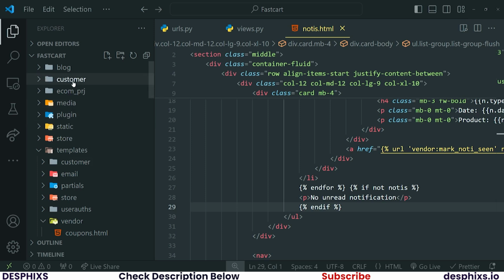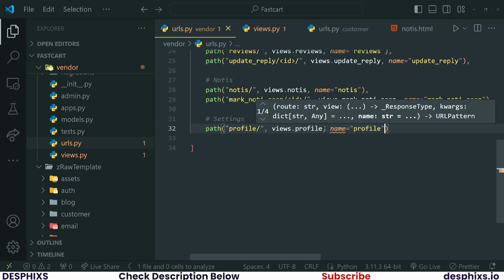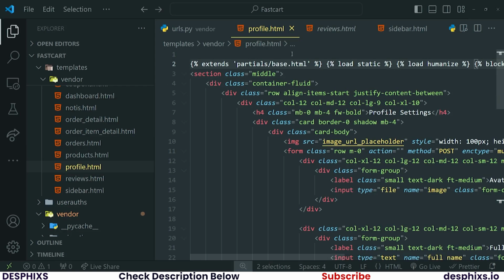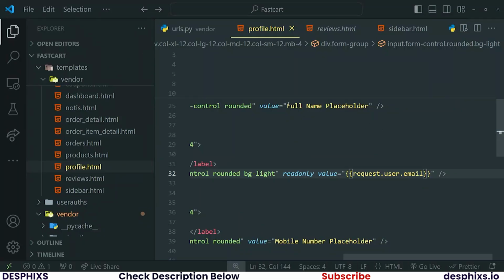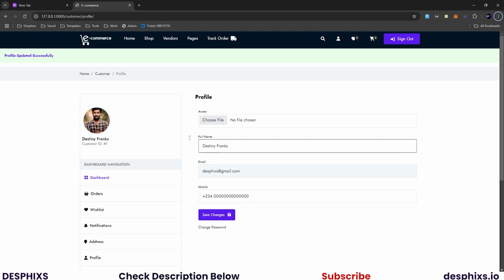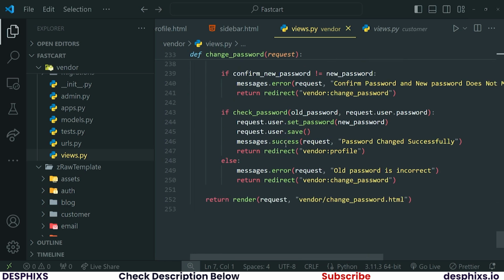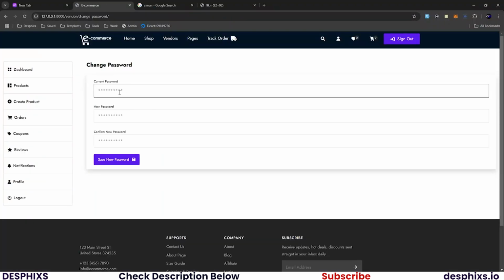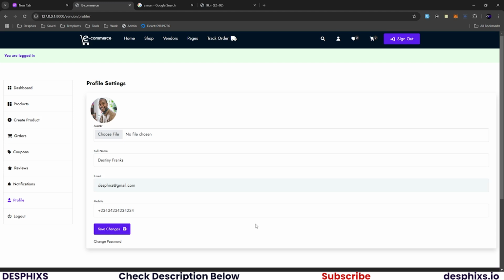Vendor Profile and Change Password using Django in E-commerce Website - EP 33